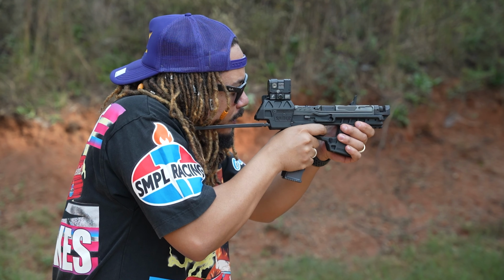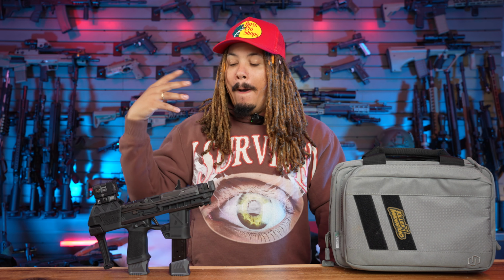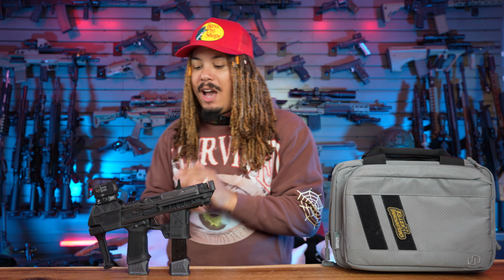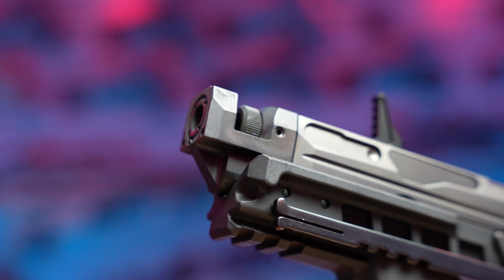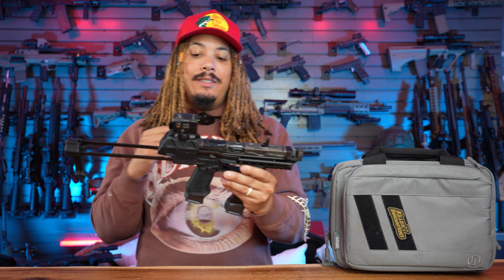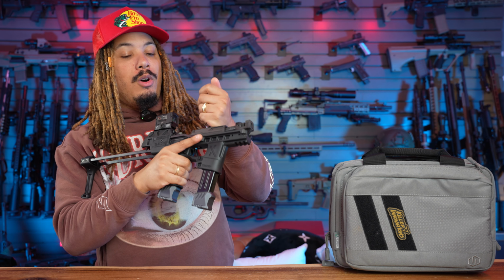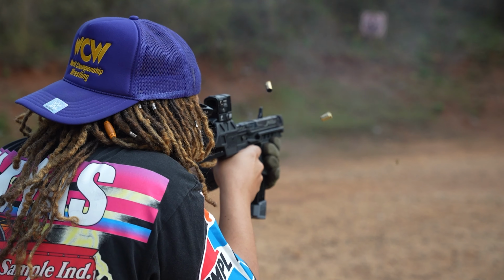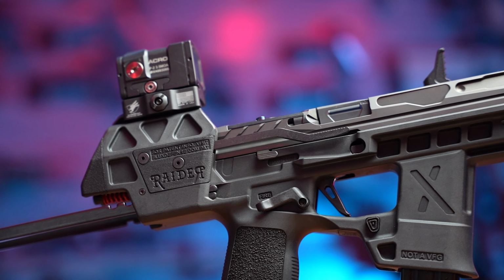Killer Innovations FLUX Review - The BEST FLUX Setup You Can Have !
- Note for YouTube: The portions of this video featuring the firing of a firearm were conducted at a specified range facility in a controlled, safe environment under the direction of instructors or range safety officers. Any assembly or disassembly is for the purposes of showing safe and proper repair or maintenance. ALL OF OUR CONTENT IS IN COMPLIANCE WITH YOUR AD CERTIFICATION POLICY.  THIS IS ALSO A LAWFULLY OWNED SILENCER MANUFACTURED AND POSSESSED BY FEDERAL LICENSE HOLDERS.

- The views and opinions expressed in this video are solely those of the original authors and contributors. These views and opinions do not necessarily represent those of Guns & Tactics, the administrative staff, and/or any/all contributors to this site.